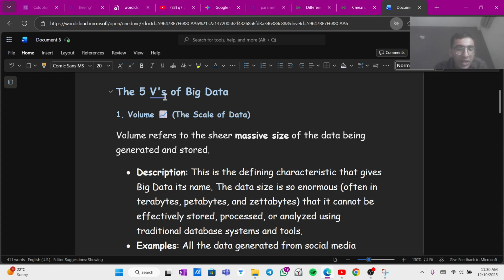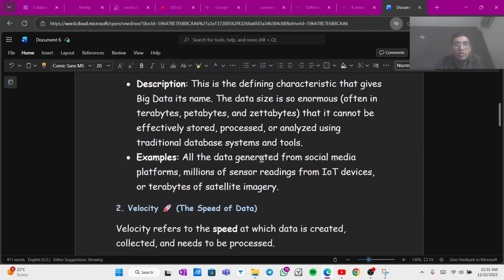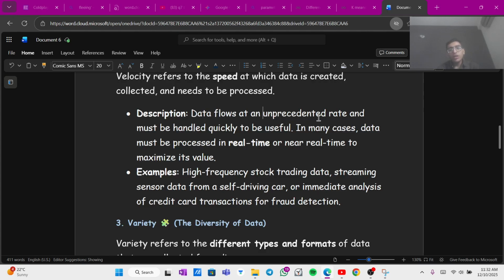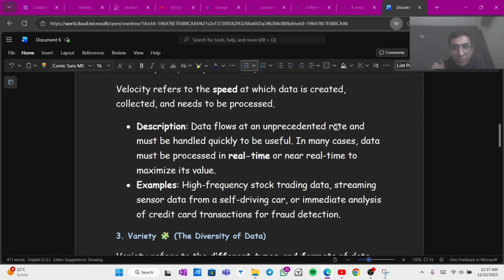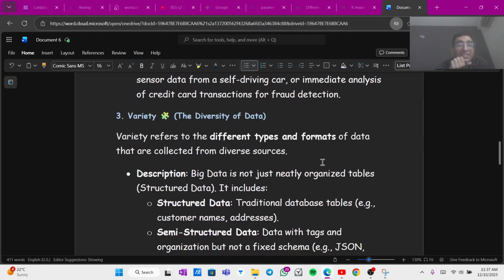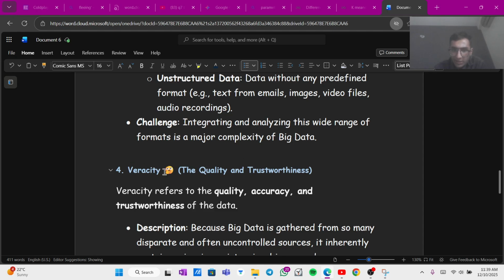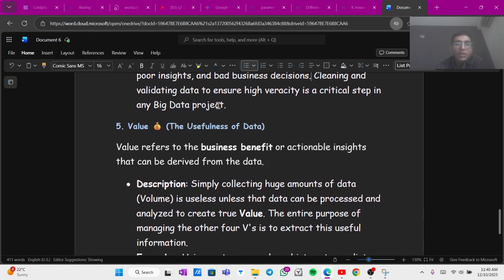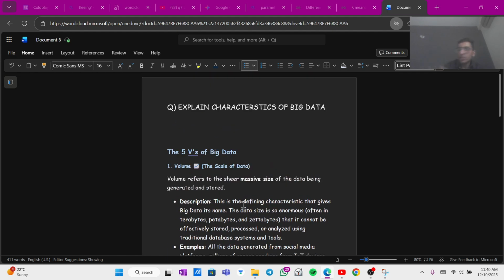Big Data and it's characteristics 💙💜🎈😊